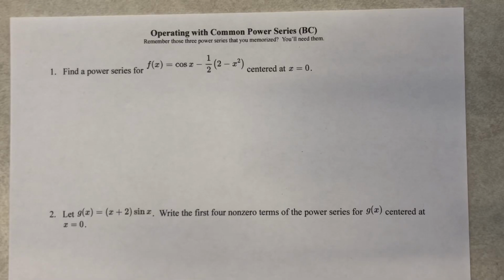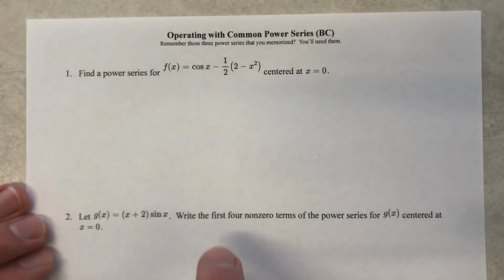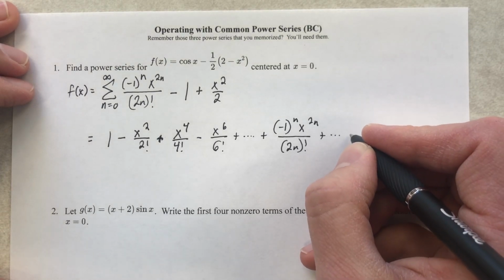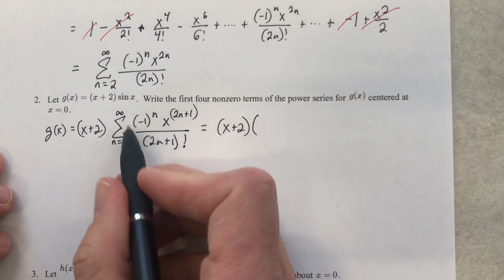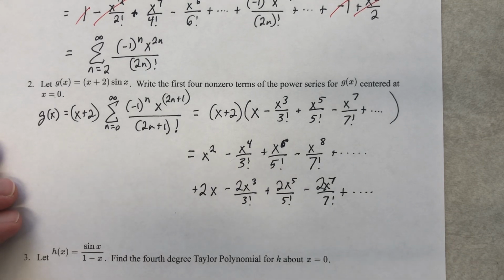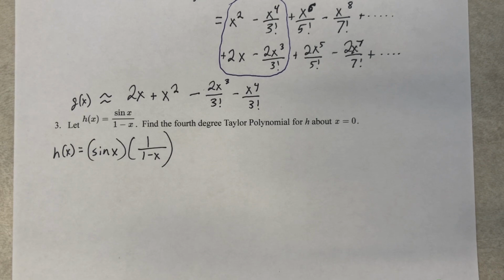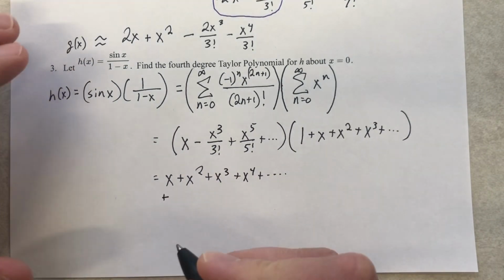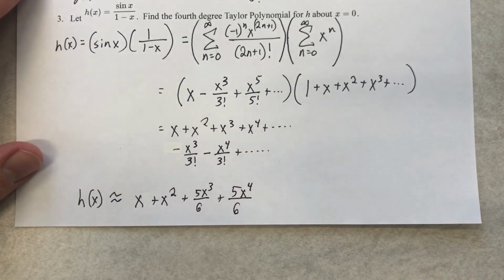Operating with Common Power Series, Part 1